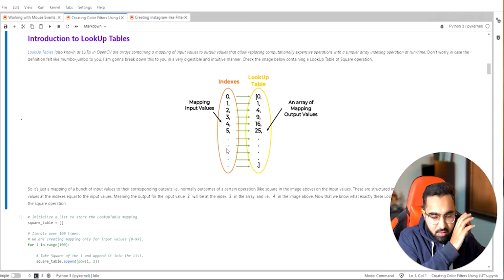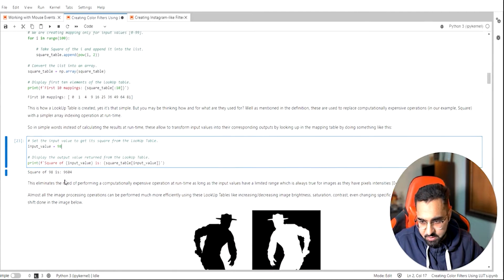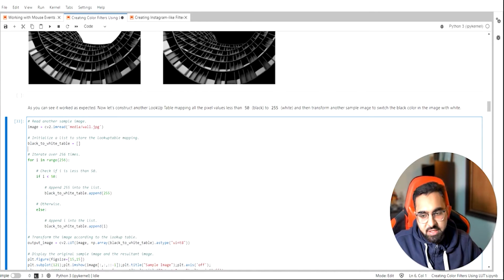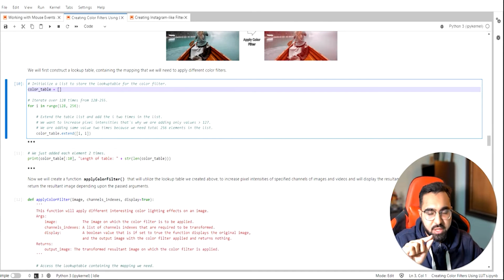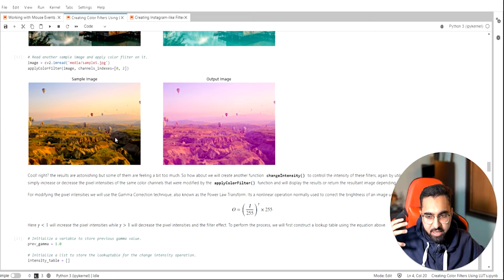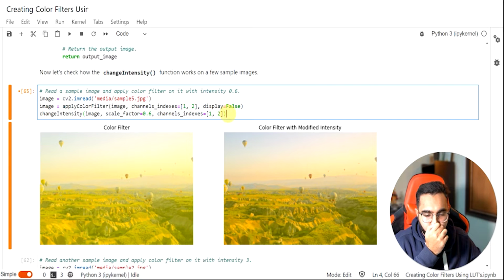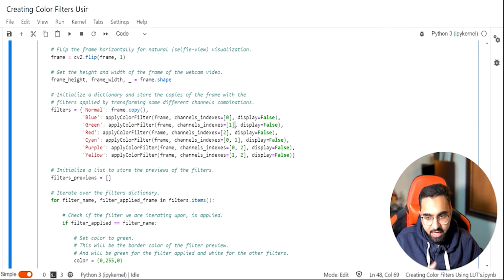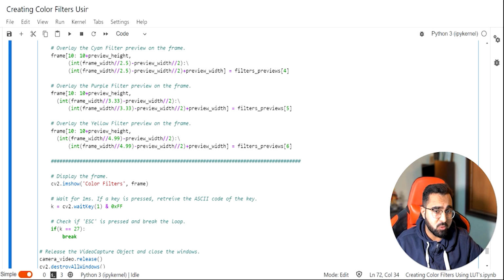Creating Advance Color Filters using Lookup Tables in OpenCV | Creating Instagram Filters - Pt ⅔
In this video, you will learn what LookUp Tables are, why are they preferred along with their use cases in real-life, and then utilize these LookUp Tables to create some spectacular photo effects called Color Filters a.k.a. Tone Effects. And then you will create a user interface similar to the Instagram filter selection screen using mouse events & trackbars in OpenCV.

This is the second video in our 3 part Creating Instagram Filters series. All three videos are titled as:

• Mouse Events & Trackbars in OpenCV | Creating Instagram Filters - Pt ⅓
• Creating Color (Tone) Effects using  Lookup Tables in OpenCV | Creating Instagram Filters - Pt ⅔ (Current video)
• Creating Instagram Filters-like Effects in OpenCV | Creating Instagram Filters - Pt 3⁄3

00:00  Intro
01:47  Part 1 - Introduction to LookUp Tables
16:16  Part 2 - Apply Color Filters on Images/Videos